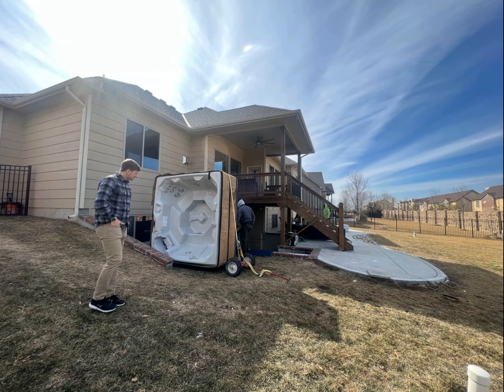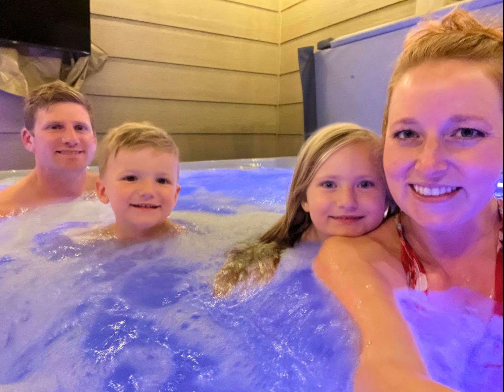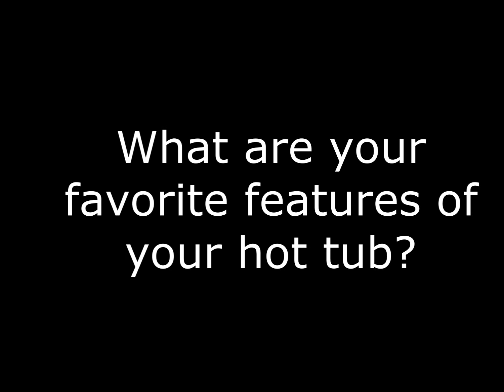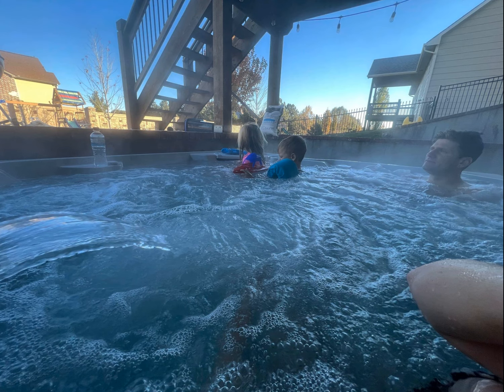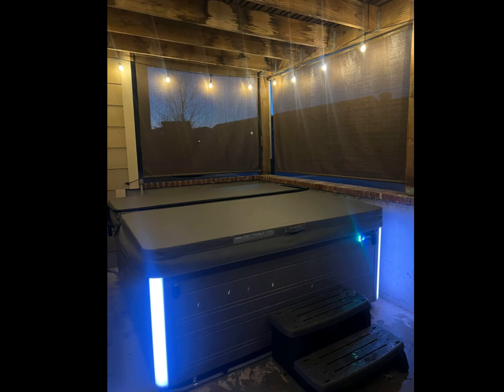Cooper Family Hot Tub Testimonial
ultramodern.com The Coopers are so happy with their new hot tub! Check out what they have to say about it! Welcome to the hot tub family!